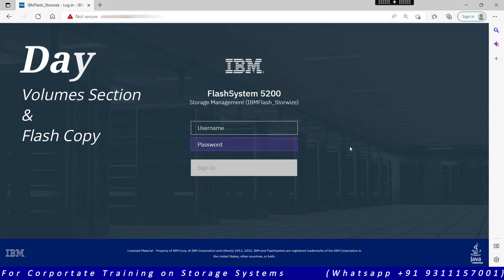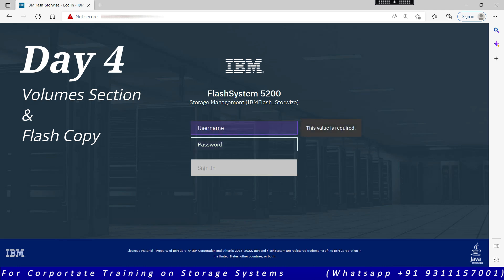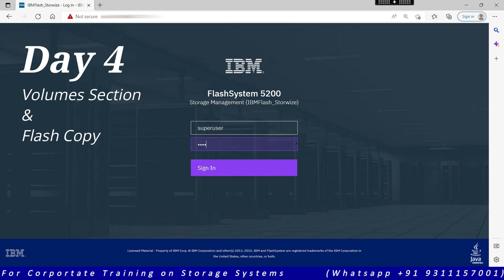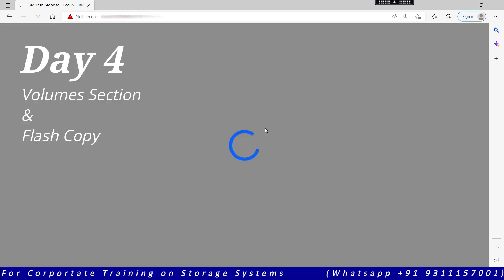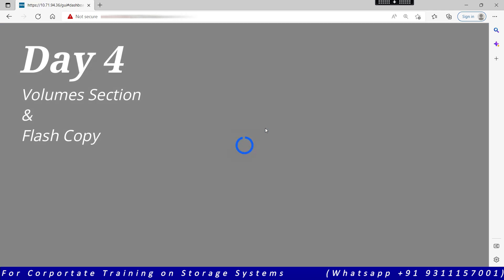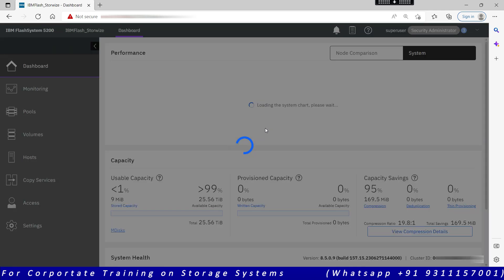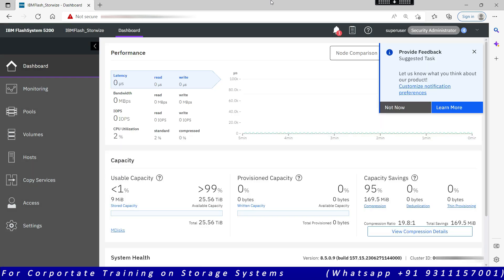Day 4: IBM Flash system GUI -- how to create vdisk| volume| device on IBM Flash system.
Welcome to Day 4 of the IBM FlashSystem Training!

Today, we continue exploring the GUI user interface for the IBM FlashSystem family of products. In this session, we'll dive into the Vdisk section, located in the left panel of the GUI. We'll walk through its features, functionalities, and how to navigate this crucial part of the system.